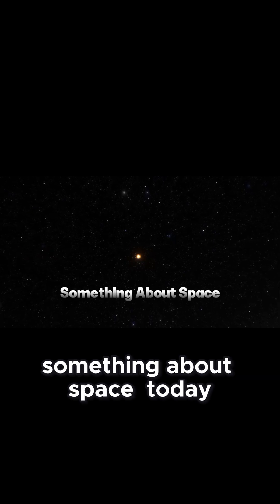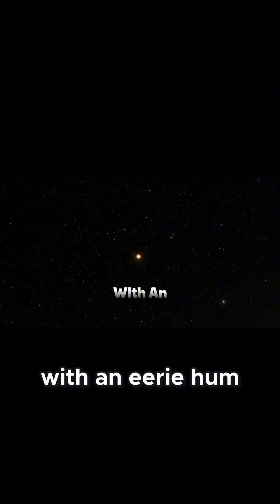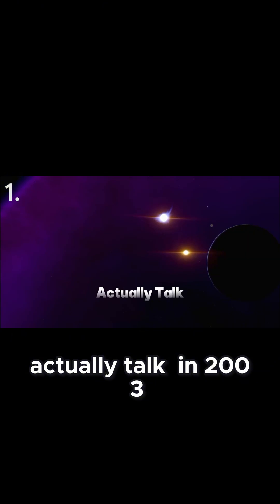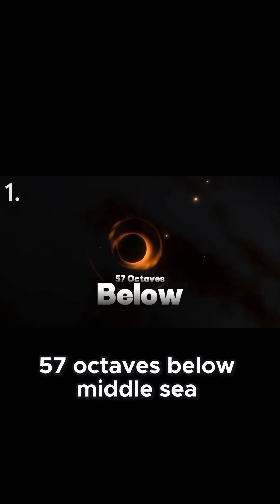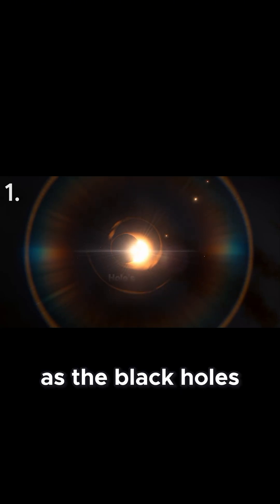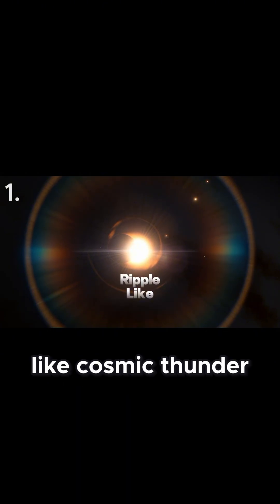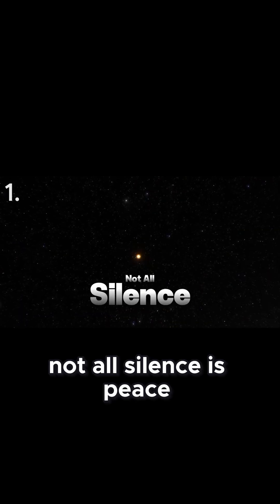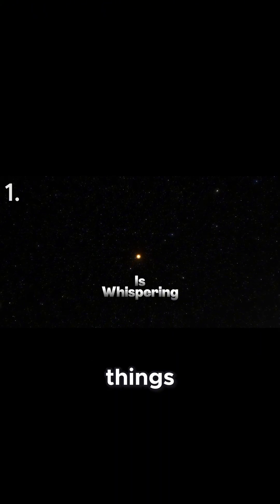THE most CREEPY sounds found in SPACE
What does space really sound like?
These terrifying audio recordings captured by NASA and space agencies reveal something chilling: the void isn’t silent... it's screaming.
From haunted planetary atmospheres to eerie radio emissions of black holes, these are the scariest sounds ever recorded in space.

🎧 Wear headphones for the full experience.

This isn’t sci-fi. It’s the real universe... and it doesn’t sound friendly.

tags (ignore)

Scary sounds
space
universe size comparison
planet
Sounds in space
science documentary
space documentary
moon comparison
universe video
speed comparison
space video
jumpscare
astronomy documentary
space comparison
sunrise
space short
astroknowledge
science video
moon
scary space sounds
astronomy video
planets
earth
universe speed comparison
speed
space size
space sounds
astronomy
universe
universe documentary
space videos
science
universe size
Scary sounds in space
universe speed
space sound
scariest sounds in the universe
moon distance
solar system
black hole sound